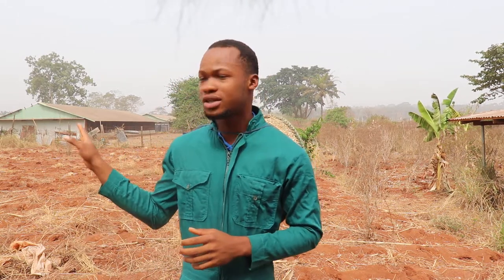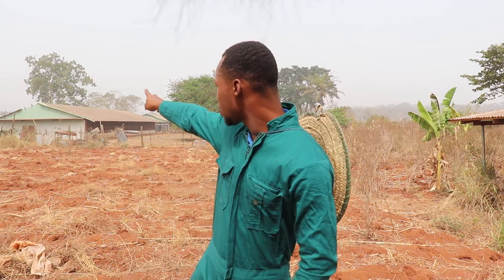UNN Profiles: Onyebuchi Emmanuel Nwosu, Agricultural Economics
Profile of Onyebuchi Emmanuel Nwosu, a student of the Department of Agricultural Economics at the University of Nigeria Nsukka. Videography by Rinata Enyi. Recorded on 10 February 2020.